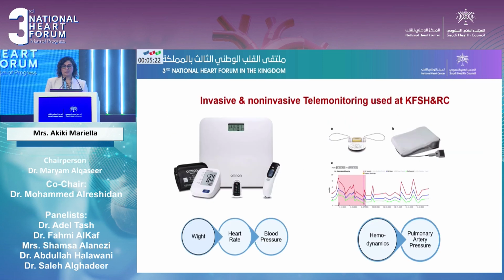Mrs Akiki Mariella Virtual Clinics & Nurse practitioners